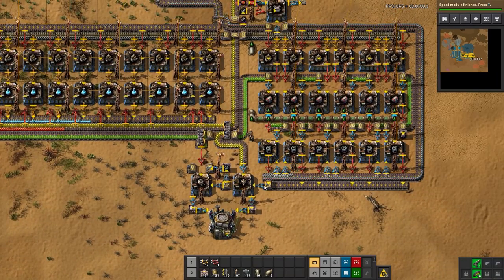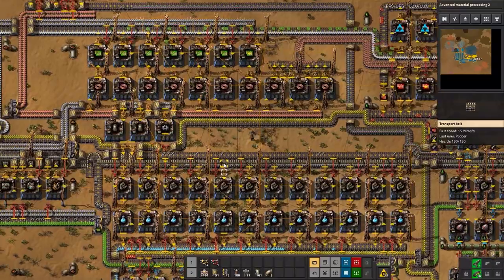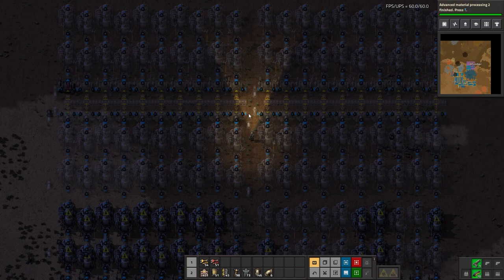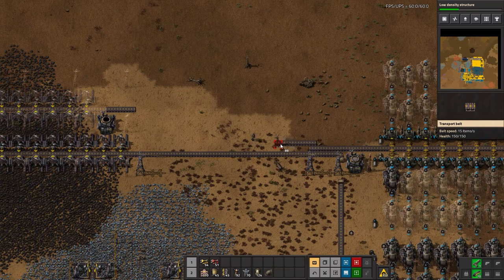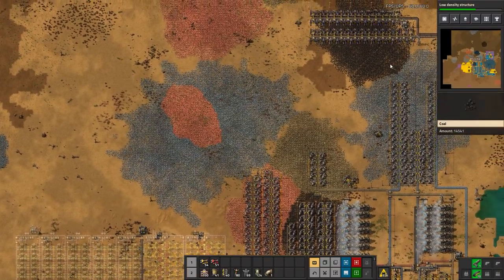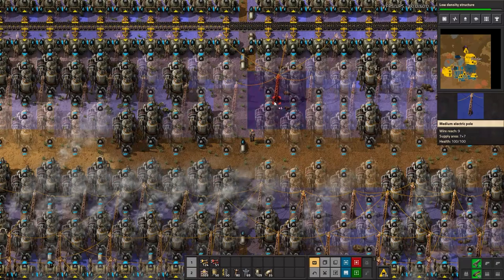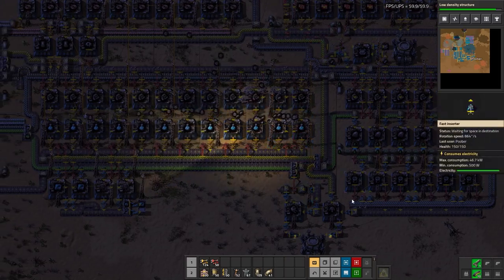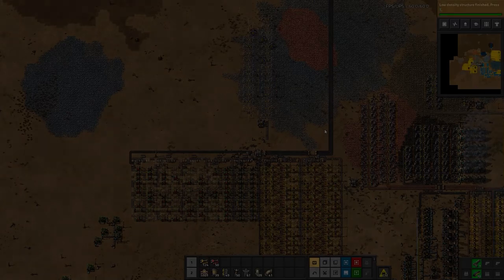FACTORIO | THERE IS NO SPOON ACHIEVEMENT: Commence Phase Two - Part 5 of 10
I start phase two of the building/achievement run process by using my newly-created bots to build much bigger and quicker, starting with increasing power and new smelting blocks.